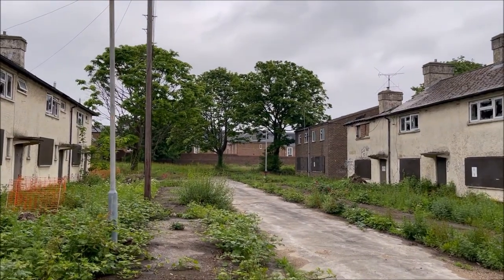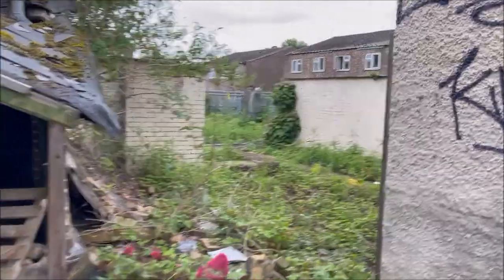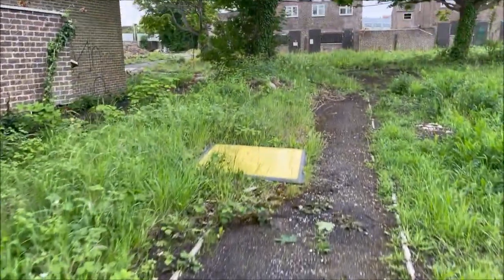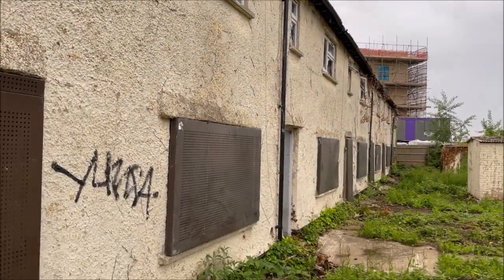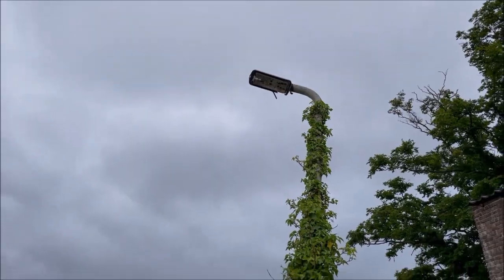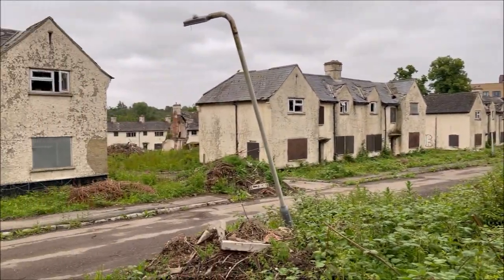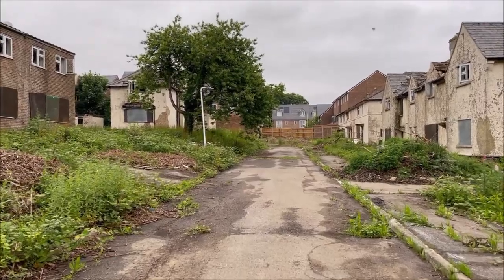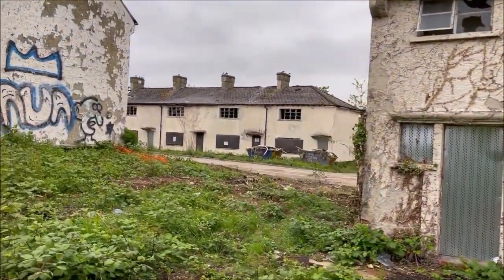Exploring MASSIVE Abandoned Housing Estate In London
Welcome to  The Explorer Returns! My name is Connor and I travel around finding Derelict and Abandoned Locations to shoot at.
*I DO NOT FORCE ENTRY OR VANDALISE!

Today I am exploring an abandoned housing estate